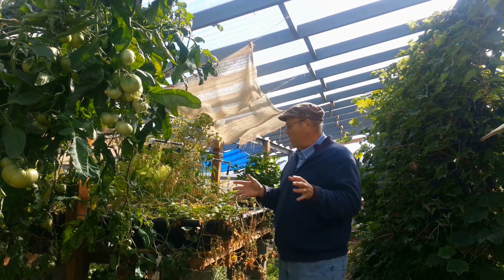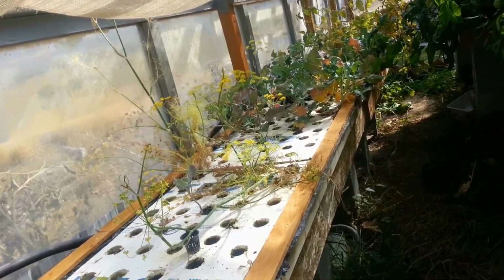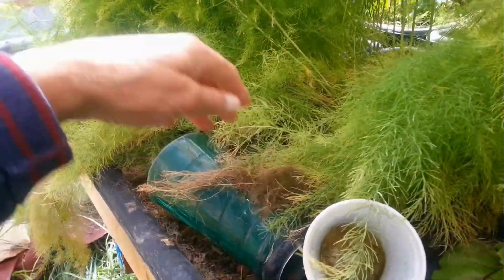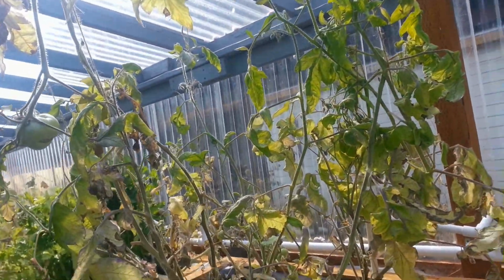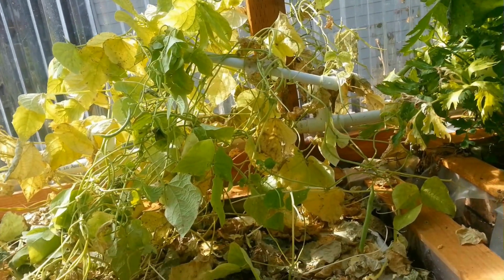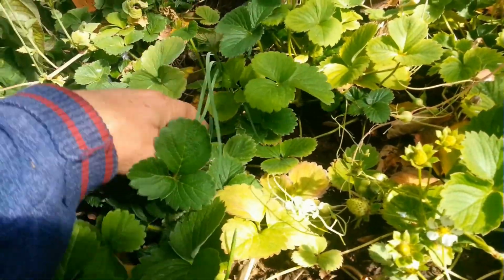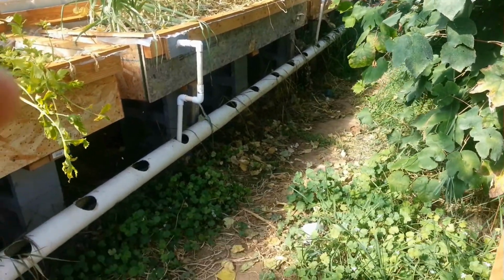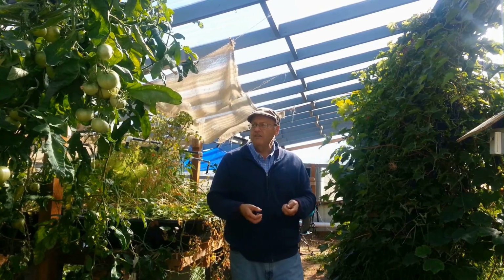My Greenhouse Update for October 2017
The season is cooling off and the first year of my aquaponic greenhouse is coming to a close.  I have learned a lot this year and I wanted to show you  how things are the generally doing in the greenhouse for this, my first year at using it.